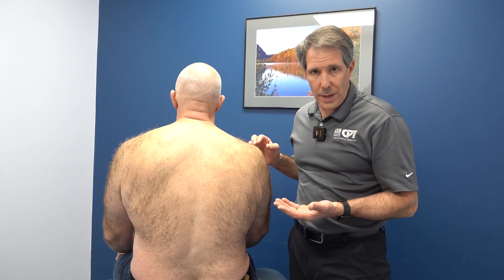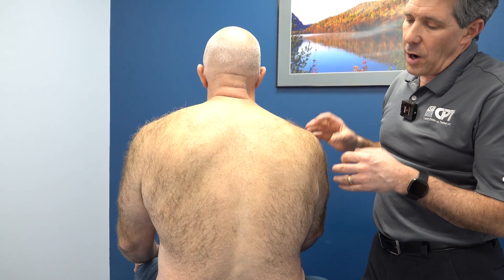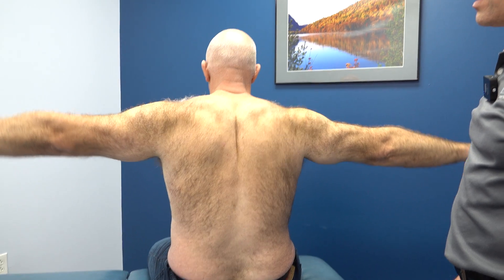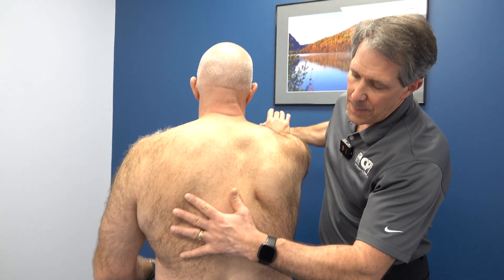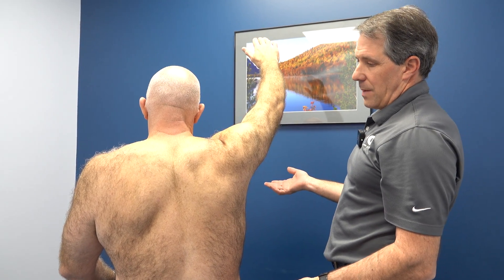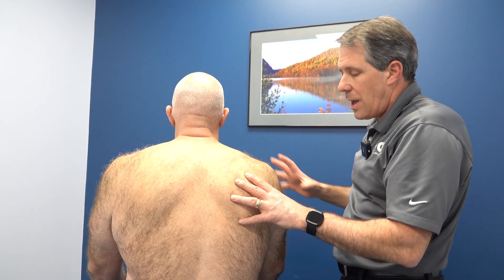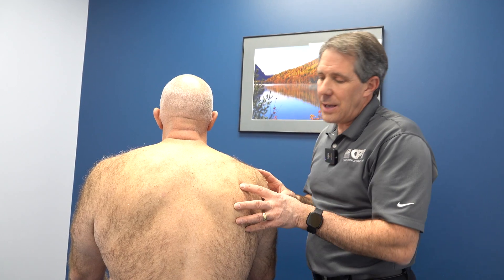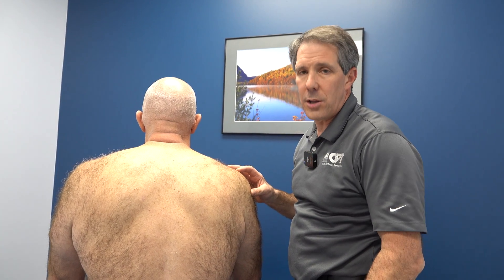Winging Scapula - Long Thoracic Nerve Palsy Exam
In this video I do a Winging Scapula - long thoracic nerve palsy exam which can be caused by a long thoracic nerve palsy.  Not only is there scapular winging but this will affect how the rotator cuff functions and can be quite debilitating especially with overhead activities.  The serratus anterior will lose it's ability to keep the scapula in the proper position with damage to the long thoracic nerve.